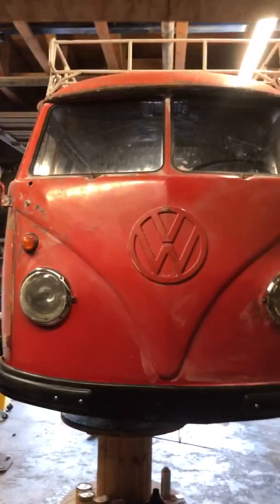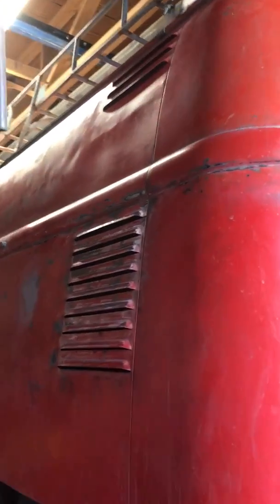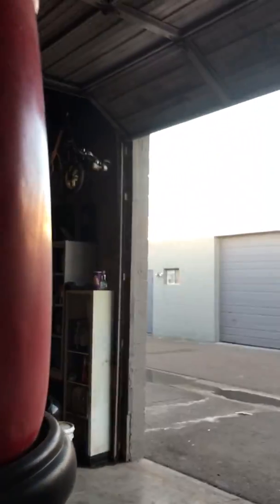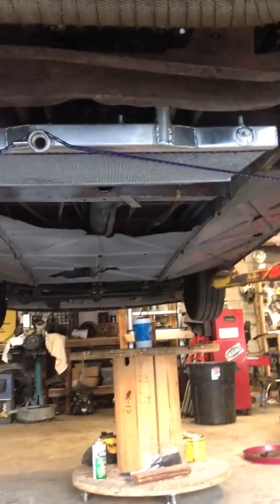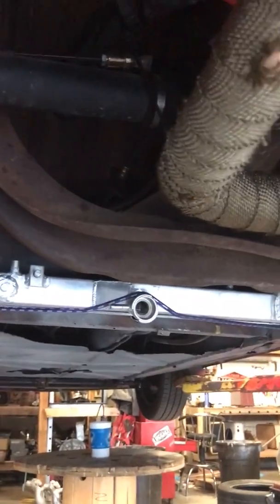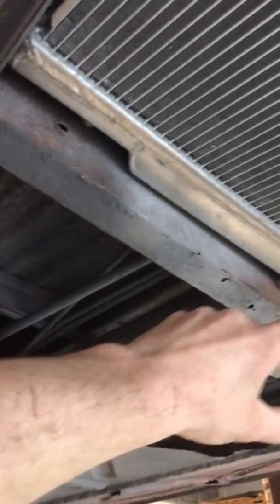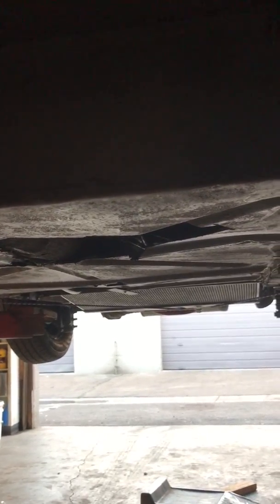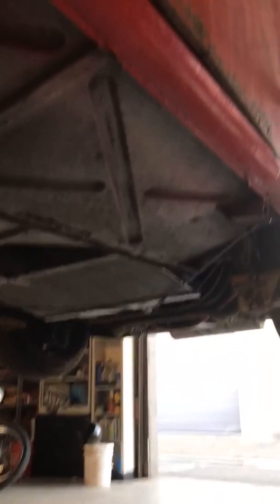Loud Luggage Bus NEW cooling system design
Coming up with a new cooling system for the Loud Luggage Bus. A single under belly mounted radiator.
The dual engine bay radiators just don't work!